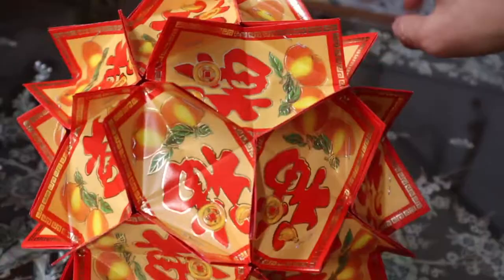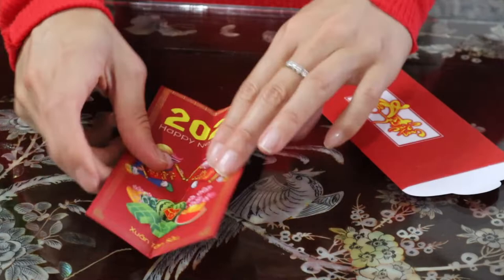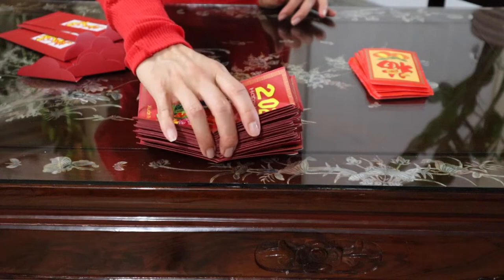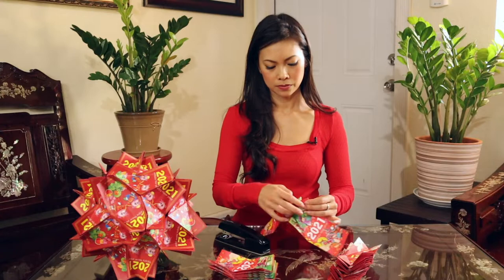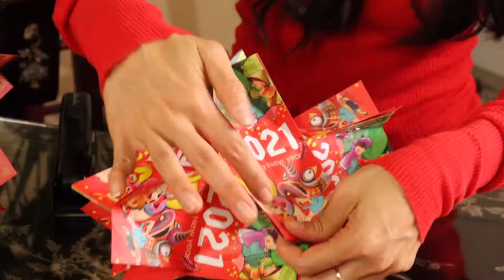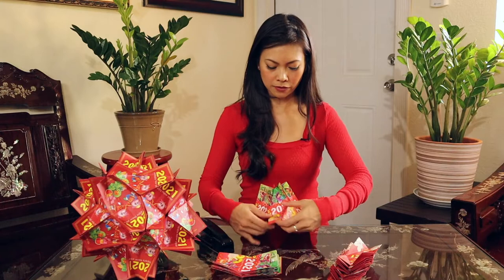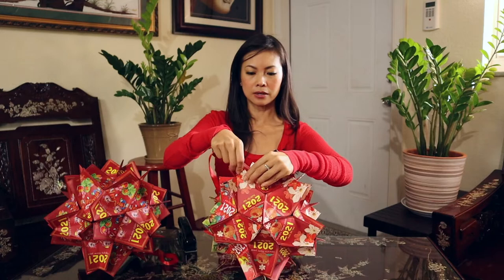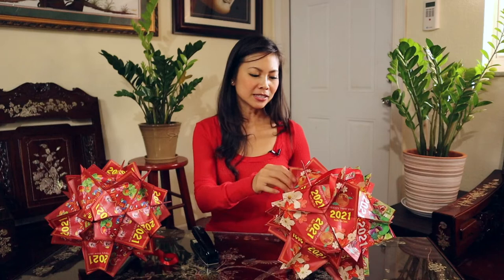How to Make Lucky Red Envelopes (“Lì Xì”) Lanterns for Lunar New Year | PHANTASTIC LIVING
Learn how to bake, cook, and host fantastic dinner parties with self taught chef and host Thuy Phan! From cookies to cocktails, main dishes and Vietnamese cuisine, you'll learn some great tips and recipes to impress.

In this episode of PHANTASTIC LIVING, we'll tackle these decorations for Lunar New Year using up the lucky red envelopes. All you need is 30 envelopes, a stapler and some ribbon to hang it from!

"Phantastic Feast" is a cooking show hosted by Thuy Phan on Que Huong TV. Simple, easy, delicious. I hope you try these recipes that are delicious and easy to do.